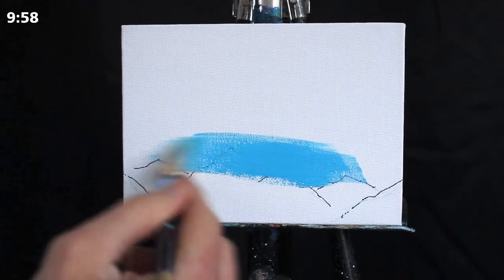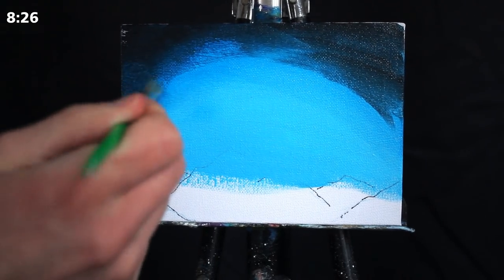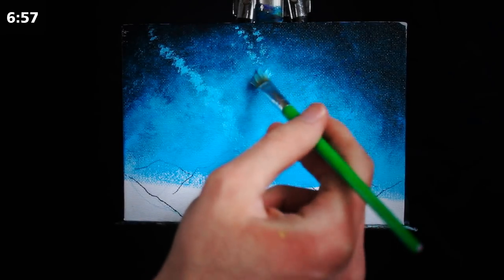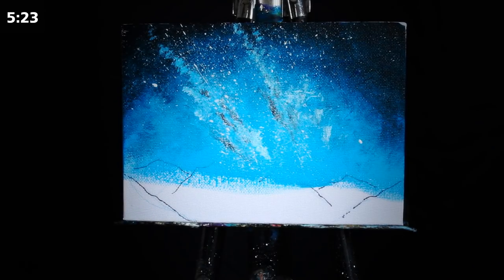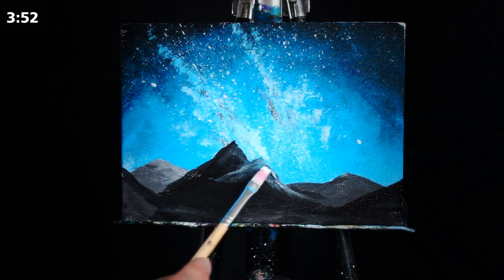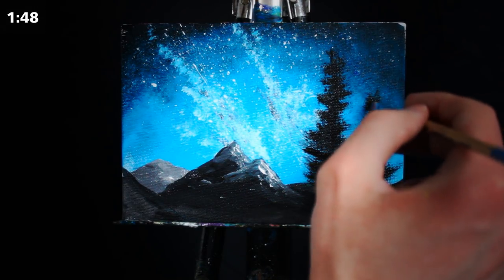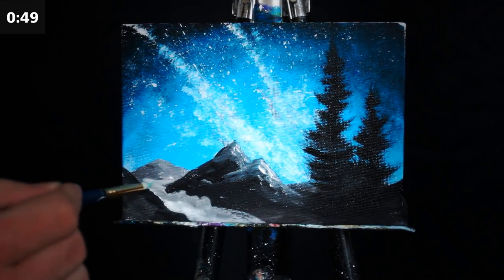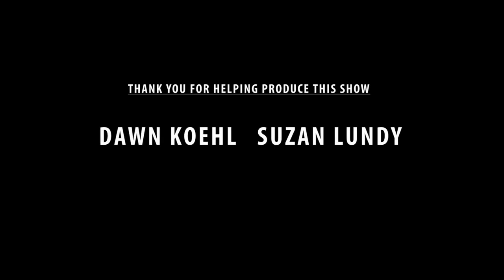Painting a Night Sky with Acrylics in 10 Minutes!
Today we paint a starry night sky with galaxies and space in just about 10 minutes! This is a real time acrylic landscape painting tutorial for beginners.

Paints:
PRIMARY BLUE (By: Liquitex Basics)
(US /CAN
MARS BLACK (By: Liquitex Basics)

To try additional colours we recommend:
48 PIECE ACRYLIC PAINT SET (By: Liquitex Basics)

Brushes:
MEDIUM ROUND HEADED BRUSH (Artist’s Loft)
(10pk @ US
OLD SQUARE HEADED BRUSH (Unbranded)

Water:
Um..tap..

Other:
8”x10” CANVAS PANELS 12pk
(US /CAN
66”ADJUSTABLE EASEL